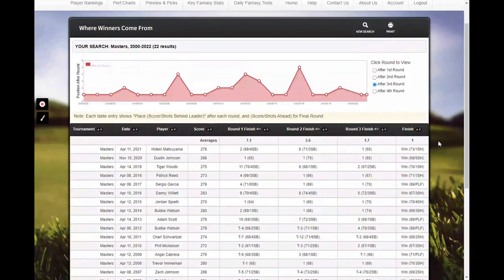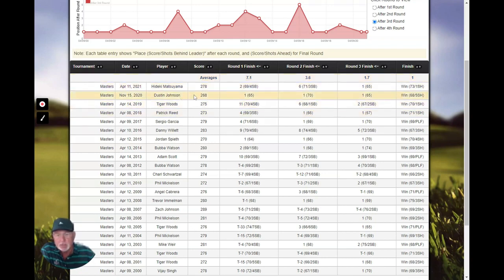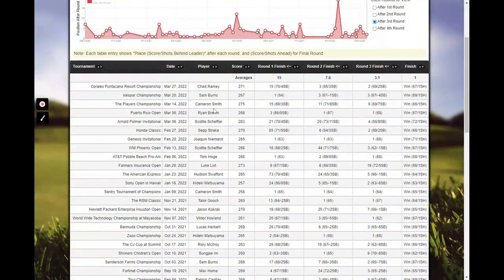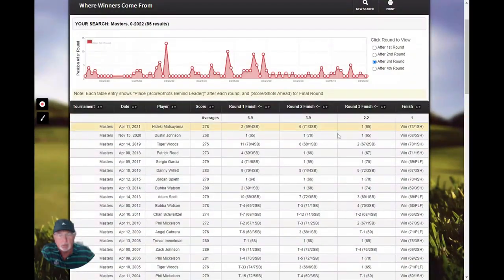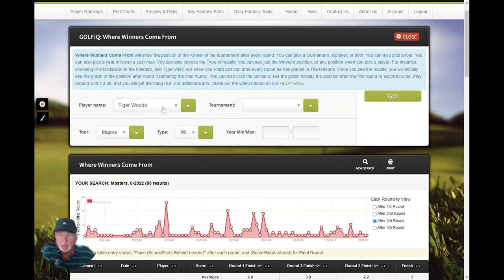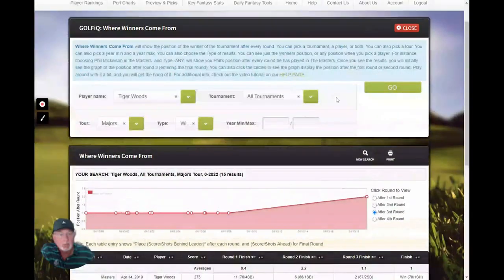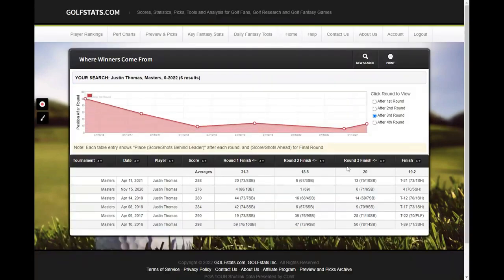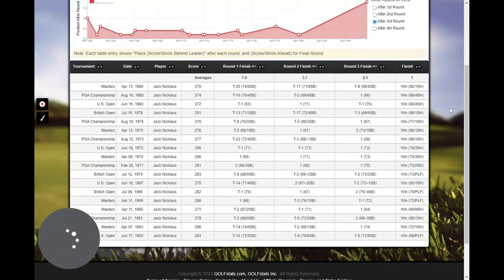GOLFiQ - Where Winners Come From - from GOLFstats.com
Video showing explaining GOLFiQ - Where Winners Come From from GOLFstats.com

Get some cool data on Where Winners Come From in Majors and PGA TOUR Events.

GOLFiQ.com - unmatched golf results, stats, analysis, and picks - for golf fans, researchers, golf fantasy games and golf bets and betting